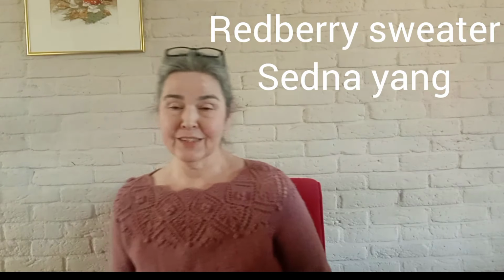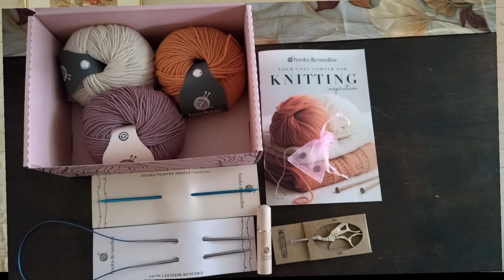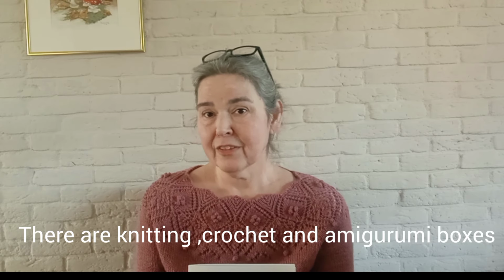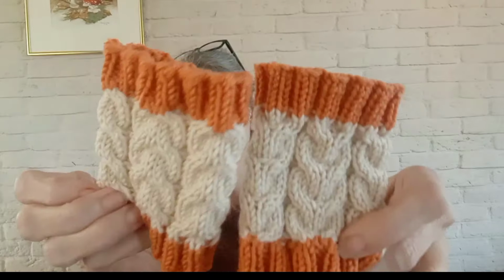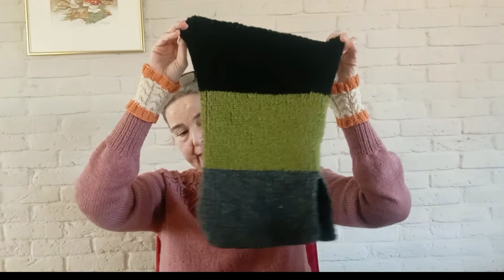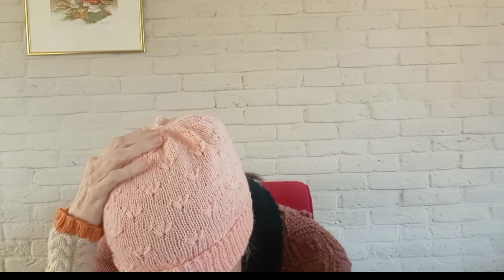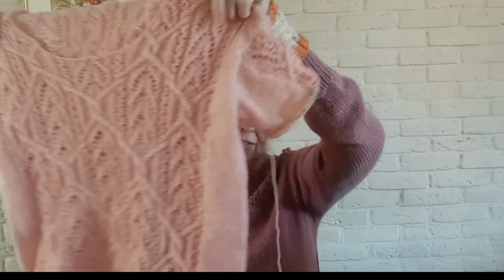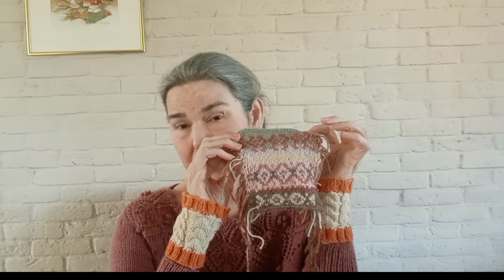Monday knit and chat new exiting things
Welcome to my knitting podcast.

Finished objects

A cowl :flying solo

A hat : the crocus hat

The mug cozy/ wrist warmers from hooks and needles

WIP

The champagne sweater by sari nordlund

The waffle sweater by knitting for olive

And the finished test knit

Enjoy your crafting xxx Jolanda

This video is about hand knits, knitting, knitting podcast.
spinning ,wool spinning yarn